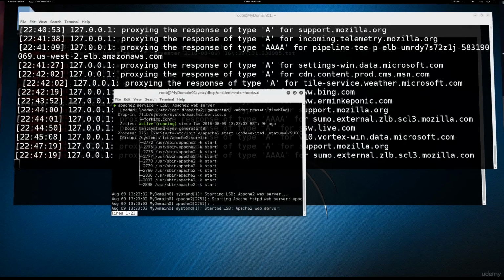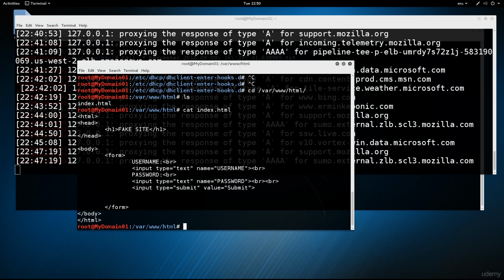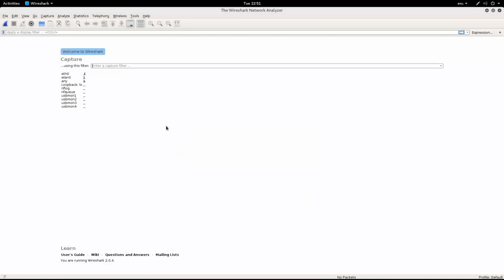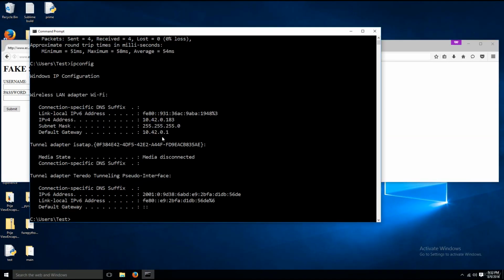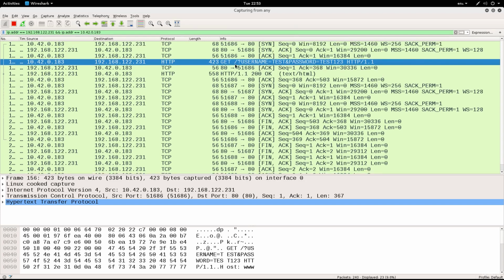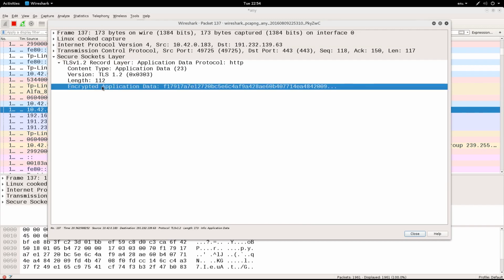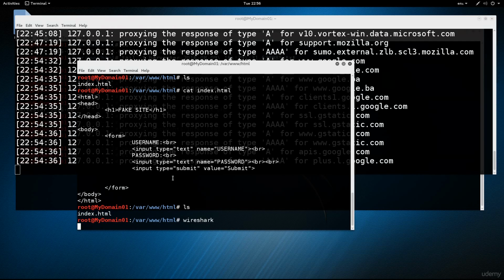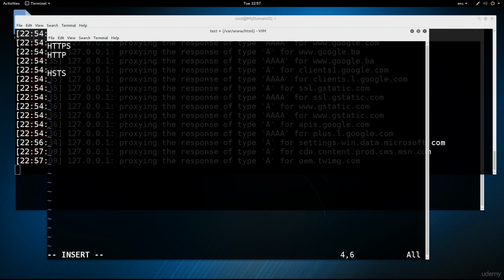Fighting against HTTPS Site Cloning and Credentials Harvesting Part 2